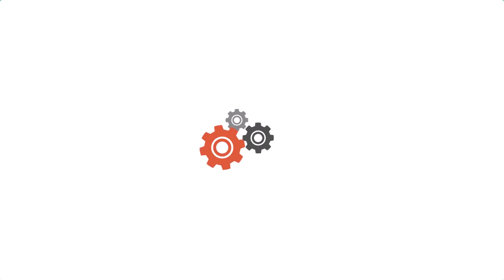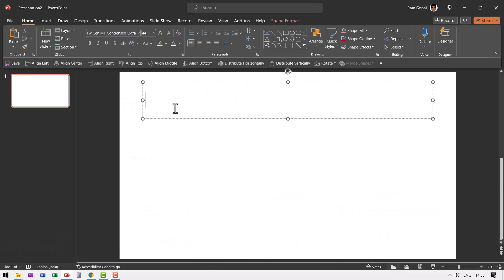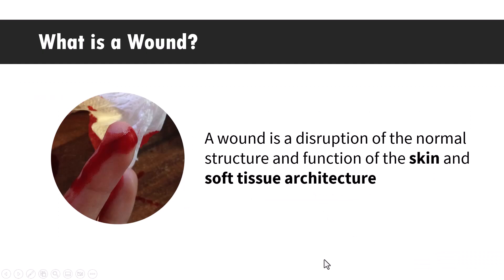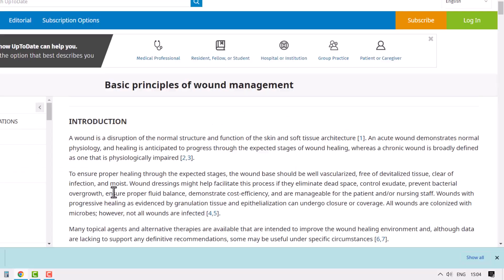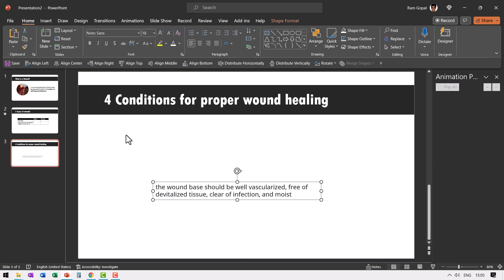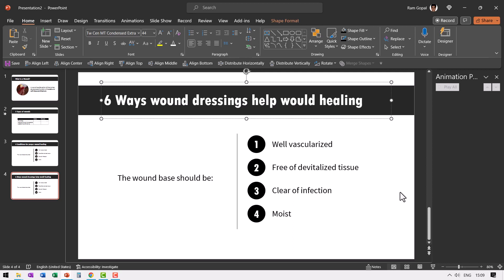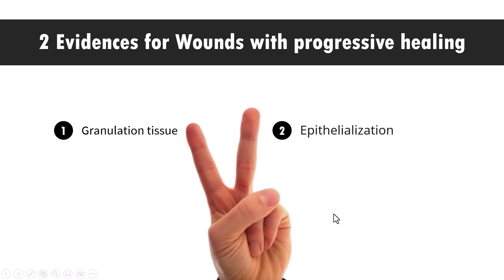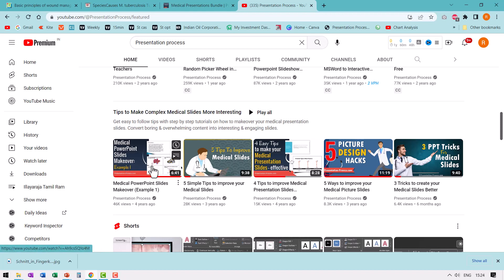How to convert a Boring document into Visual PowerPoint slides [Medical Slide Example]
Learn how to convert boring documents into engaging visual PowerPoint slides in this step by step demonstration video. It uses example of Medical slides to show the makeover. The document could be any product literature, process note or brochure.
Contents of this video:
00:00 Introduction
01:20 Usual approach to slide
02:20 How to makeover step by step
02:50 Slide 1 - Designing a Definition Slide
05:20 Slide 2 - Comparison slide
09:20 Slide 3 - List of points
12:53 Slide 4 - Presenting Long Lists
15:05 Slide 5 - Creative List
16:00 Slide 6 - Venn Diagram